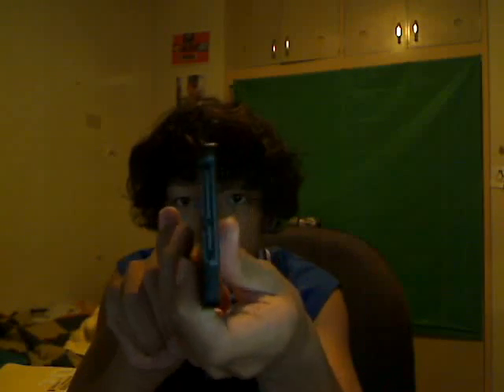Intel SSD 80Gb - Hardware Look/review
All content going forward will be uploaded there so don't miss out. A Hardware/design look at the Intel SSD